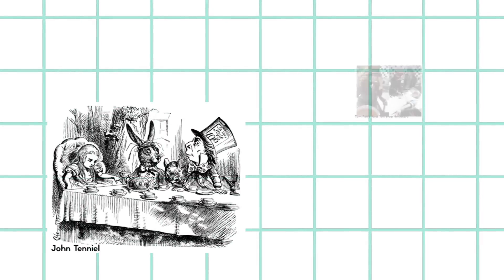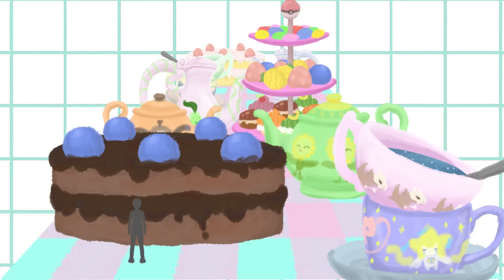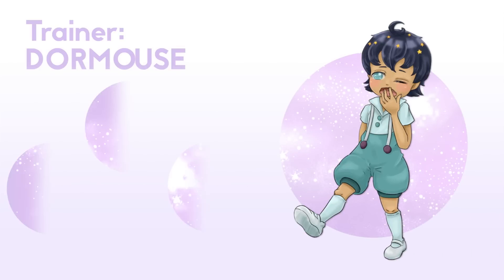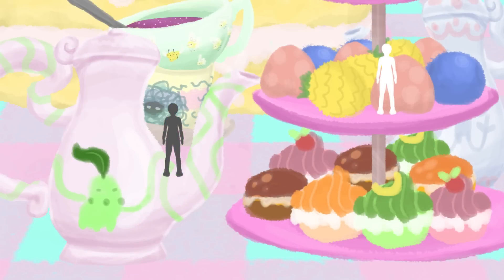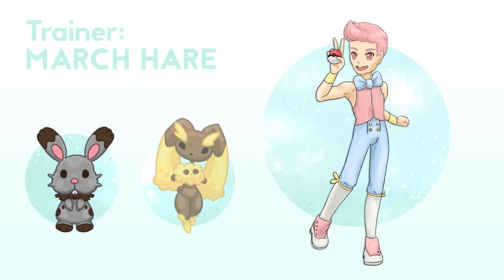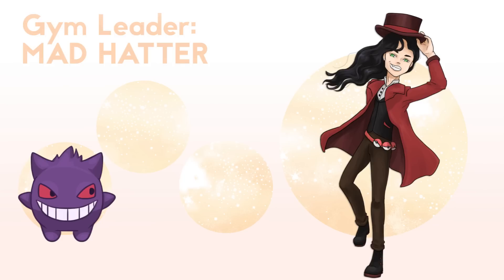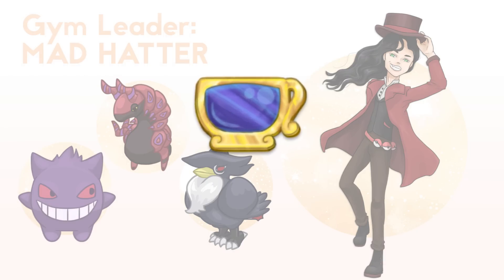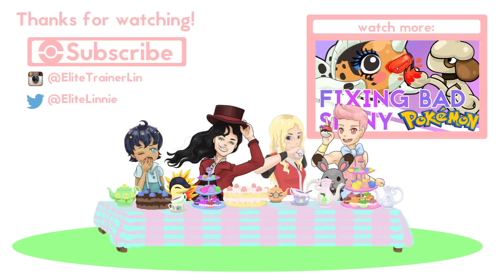Wonderland Pokemon Gym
What if you took on the role of Alice and had to battle pokemon gyms in Wonderland to get to the pokemon league? Well here's one of the gyms you might have to face!

Unless stated otherwise above all non-official drawings of pokémon in the video were made by me.